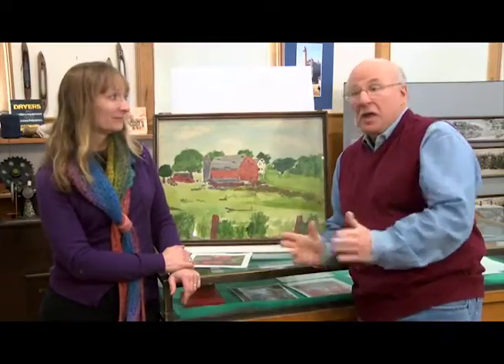CAT Tracks - Penny LaCroix and Geoff Hall Talk About Parker Village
A very special portrait is on display until this fall.